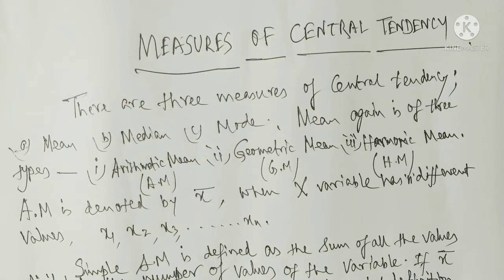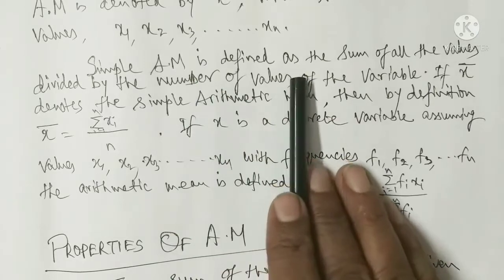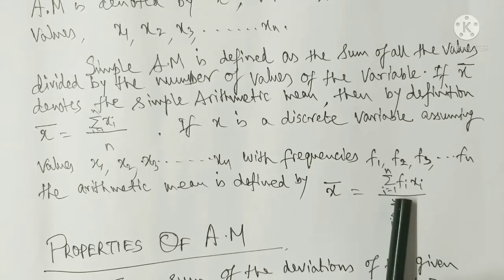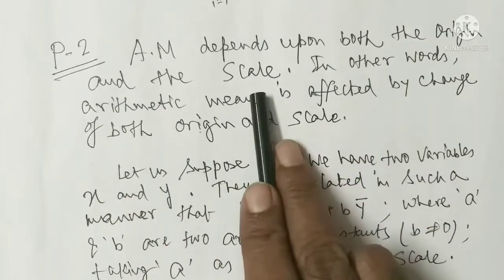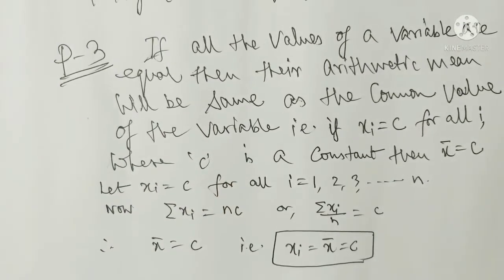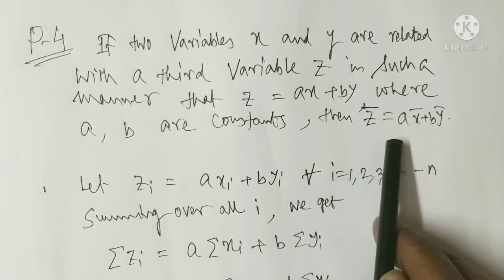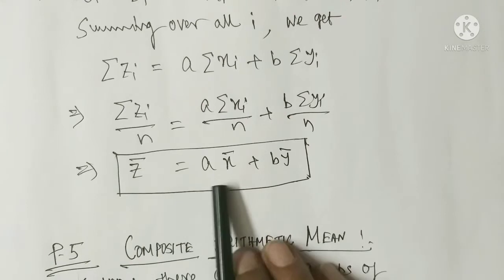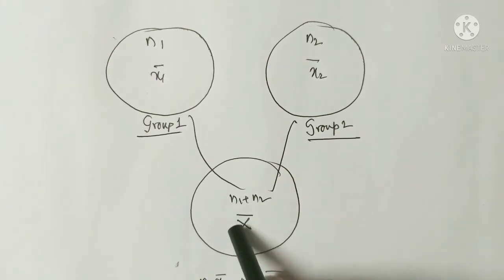Measures of Central Tendency : Arithmetic Mean & its properties - Prof. Ghosh